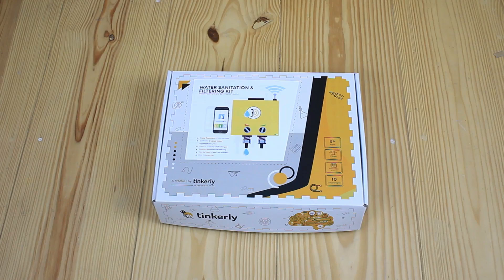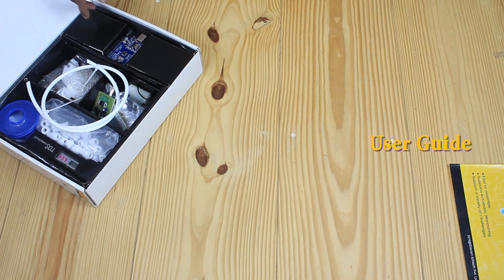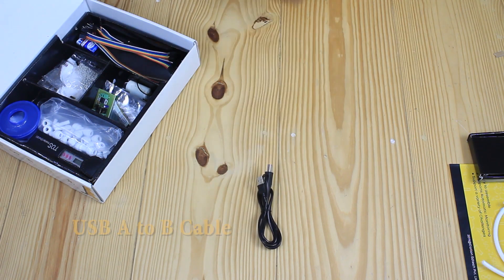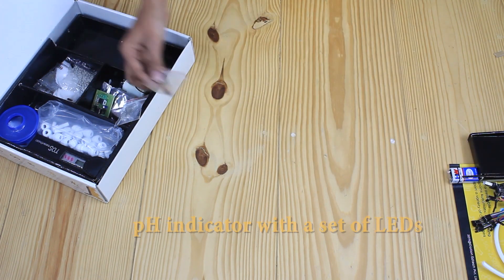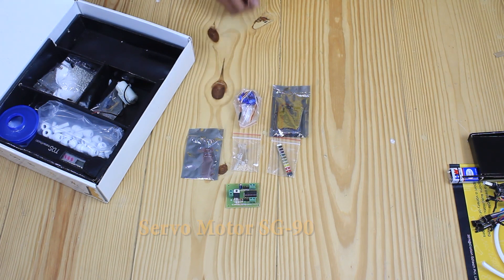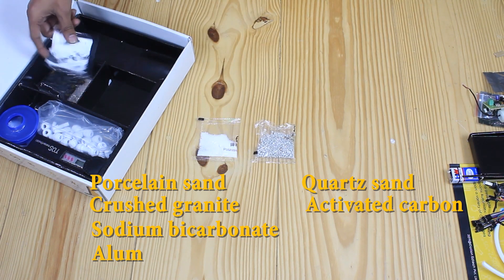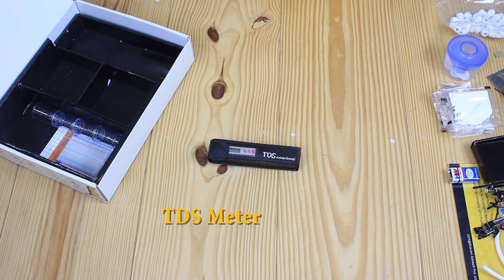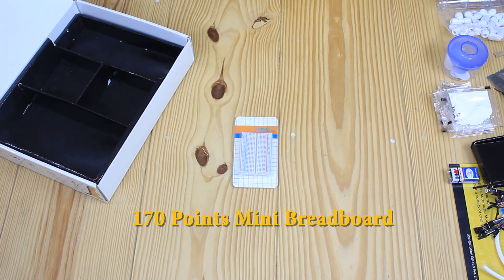Tinkerly's Water Sanitation & Filtering Kit Unboxing | ft. in Course for Grade 4-6 | STEM Kits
Get a sneak peek inside the Water Sanitation & Filtering Kit with the help of this informative unboxing video. This video will make you familiar with the various components that are available inside the kit. After watching this unboxing video, you will be able to identify each component with ease when you start working on the Water Sanitation & Filtering Kit. This kit is part of Tinkerly's Coding/STEM course for grade 4-6 Achiever students.

To explore what kind of activities can be done using this kit, download Lets Tinker App: